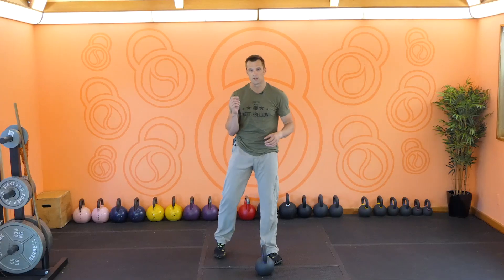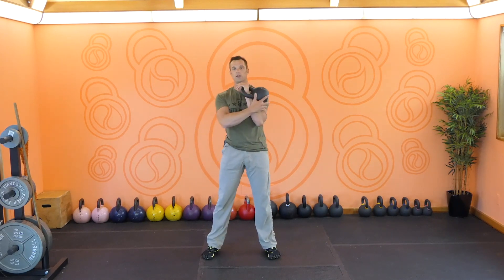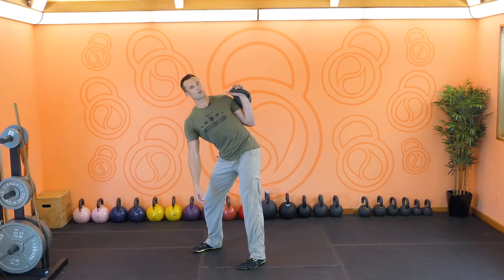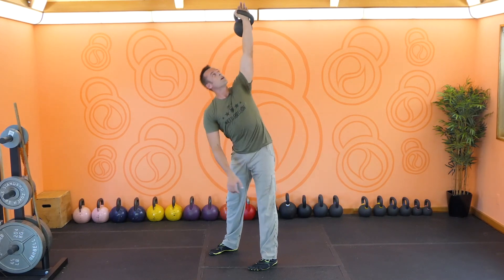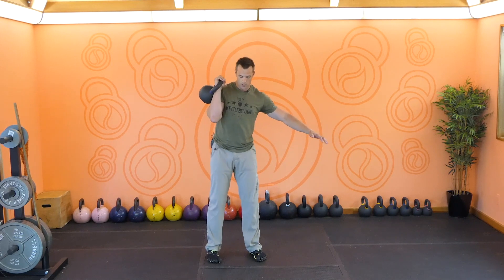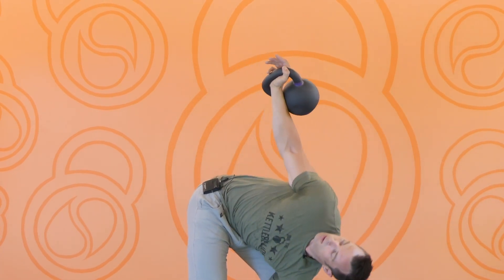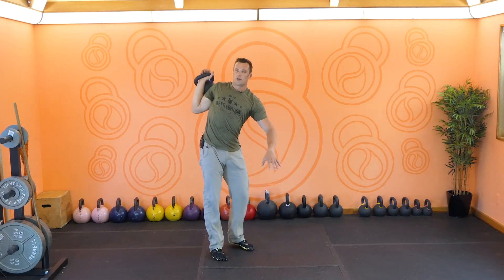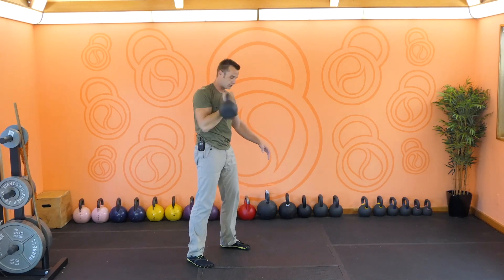How to Bent Press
The bent press is the king of the jungle when it comes to lifting serious amounts of weight overhead with one hand. It is highly technical and you have to be very well rounded to be able to pull it off. This lesson is level four of six total levels of technical difficulty.